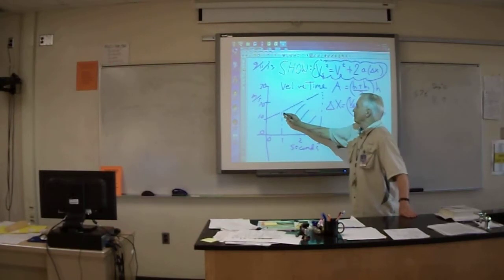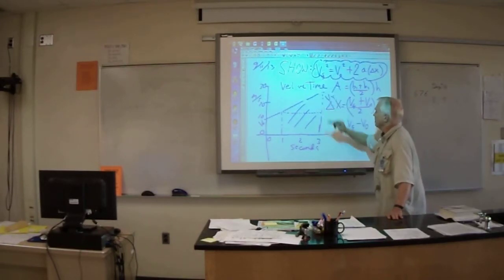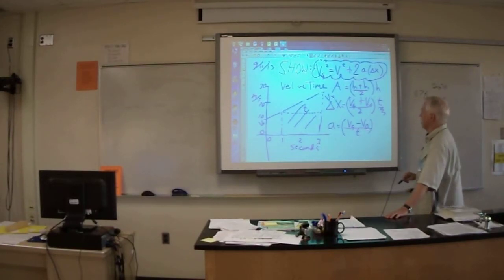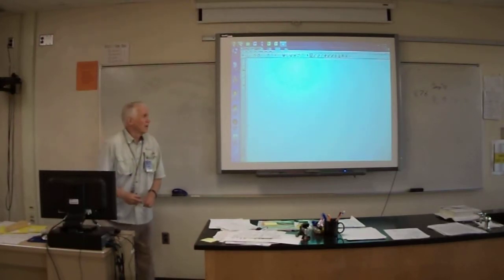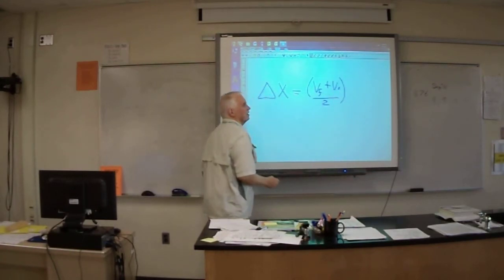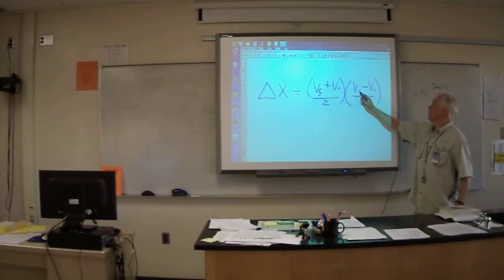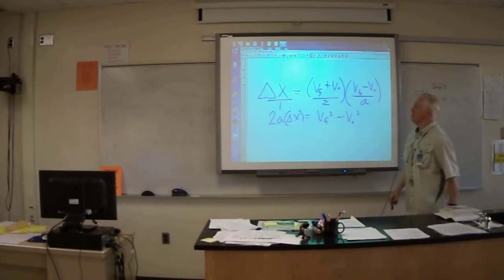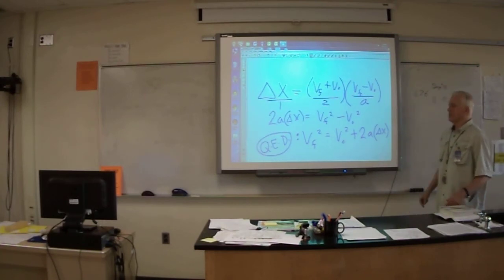physics velocity vs time graph part 1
show that vfinal^2 =  vinitial^2+2ad  using graph of vel vs tm